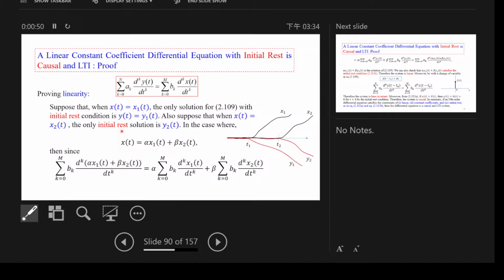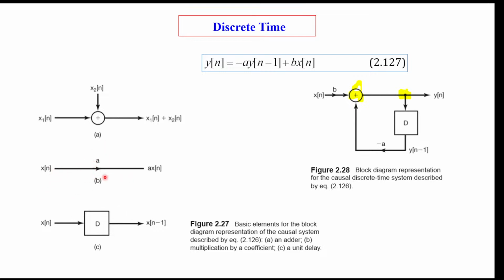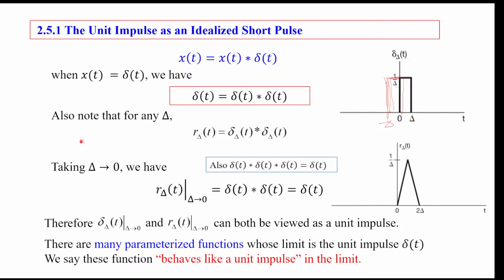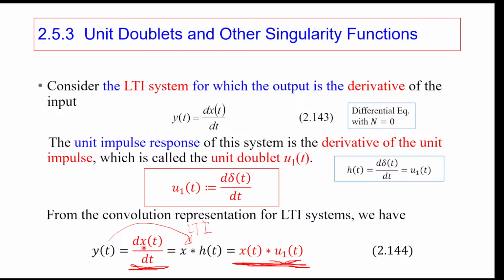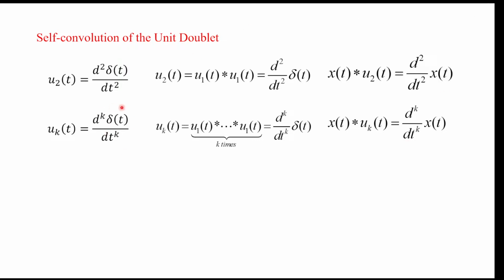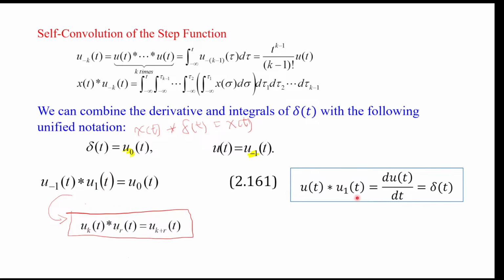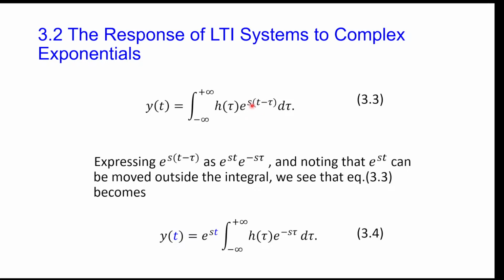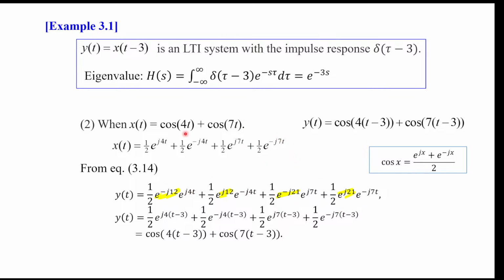2025-3-10 Linear constant coefficient difference equations and sigularity functions